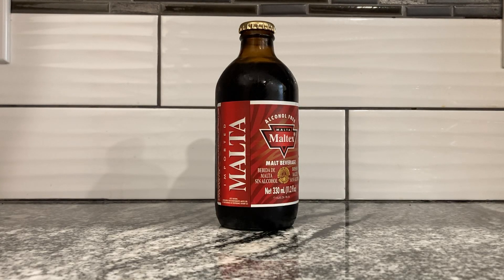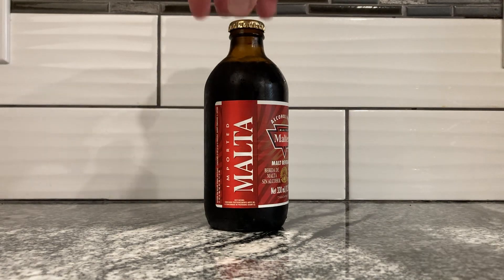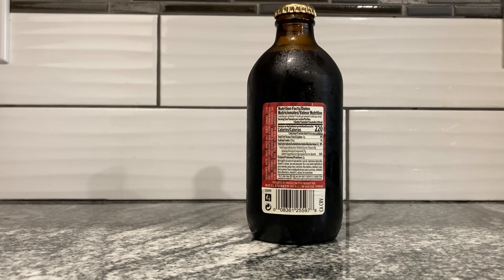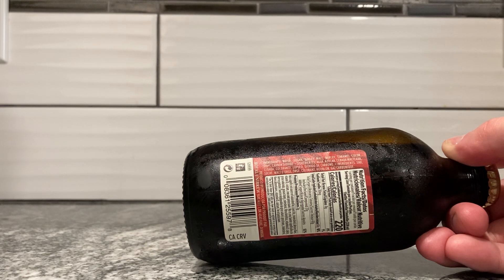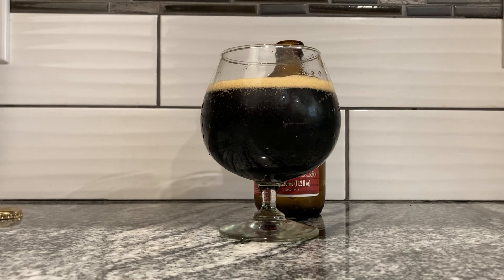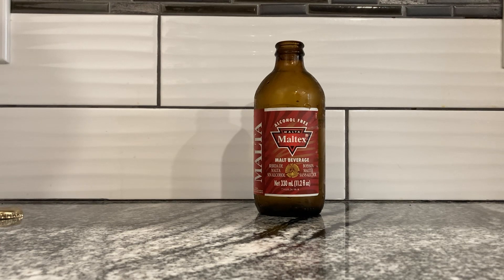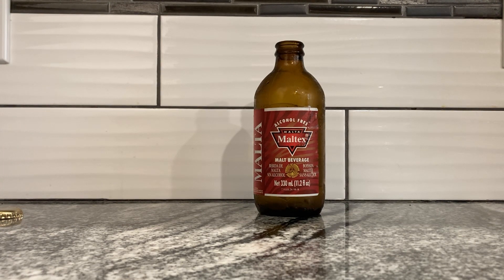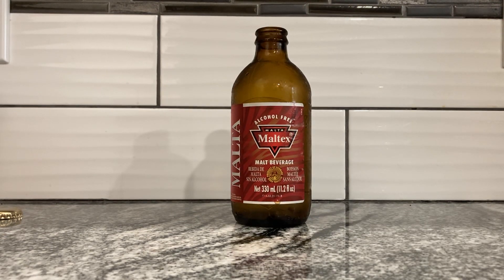Trying Malta From Maltex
Basically a non-alcoholic beer